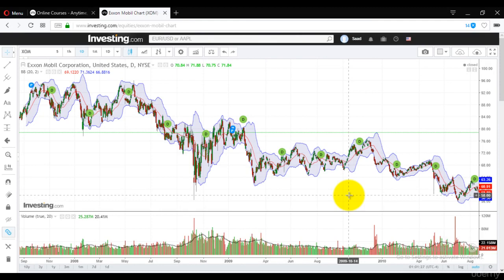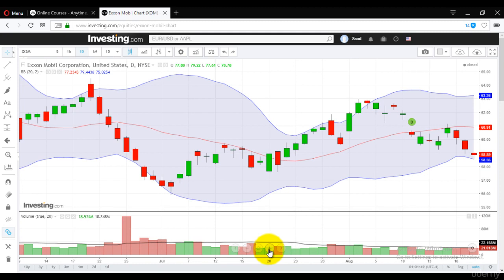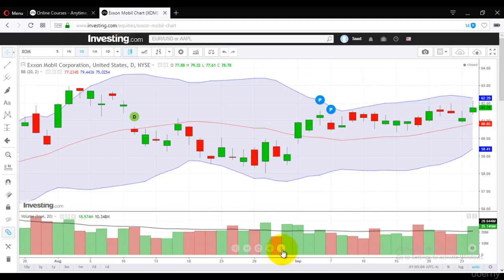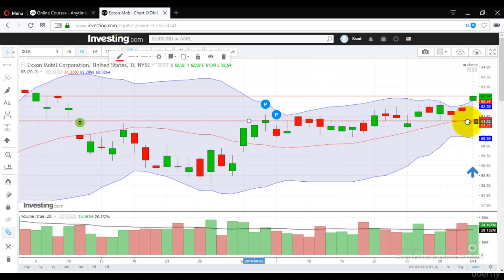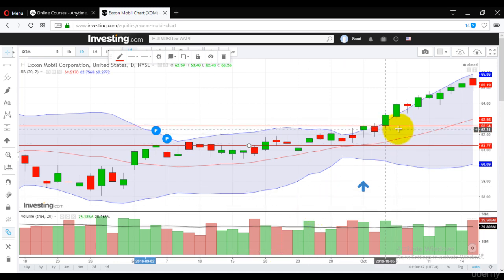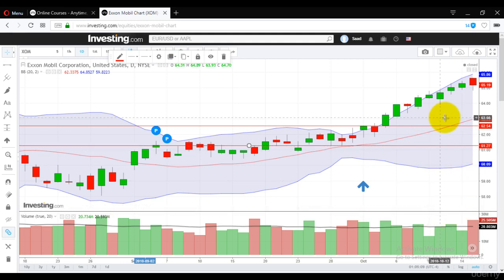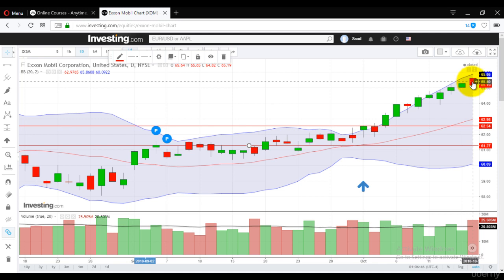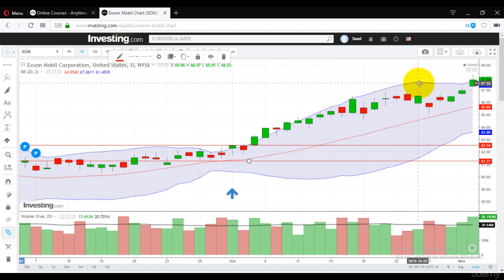Summary of short strangle in option trading ?